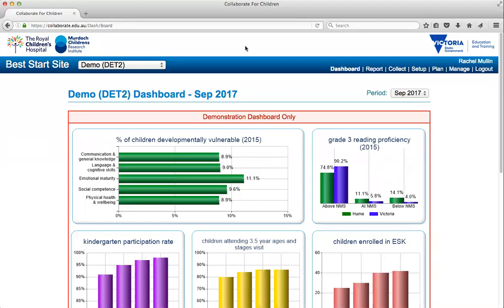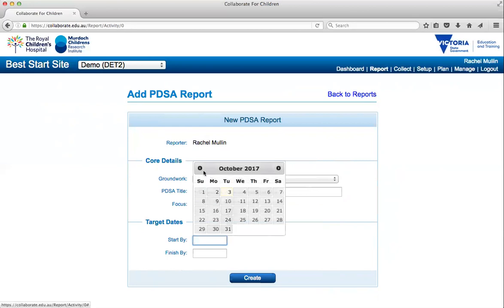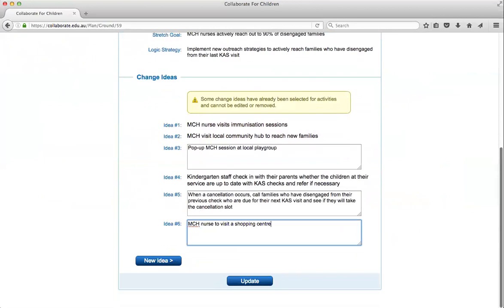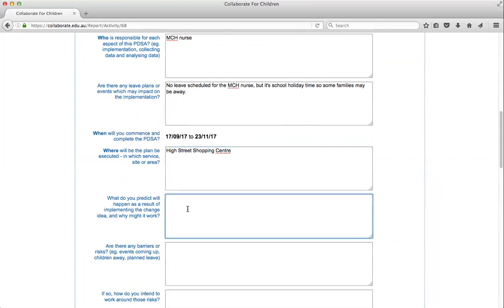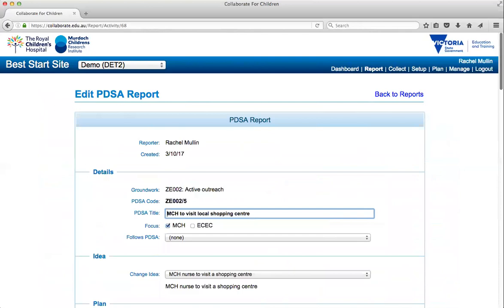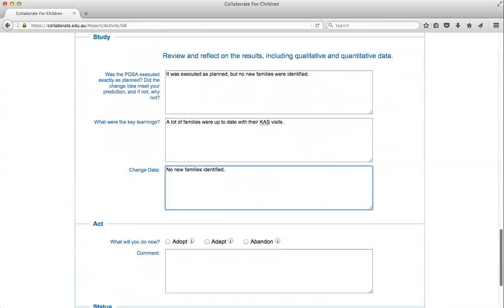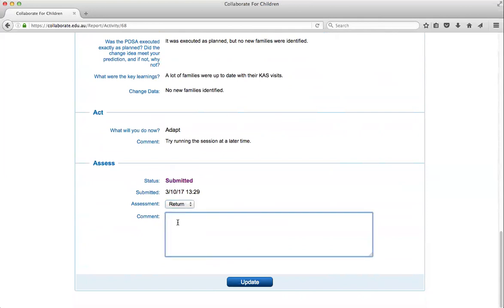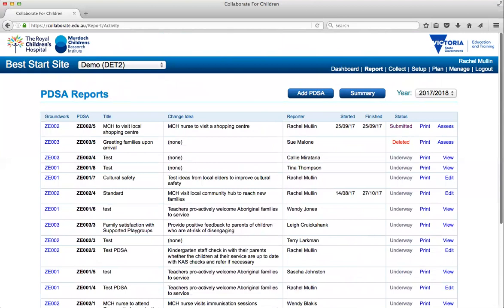Best Start Portal - Adding PDSAs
Information on adding PDSAs for Best Start facilitators